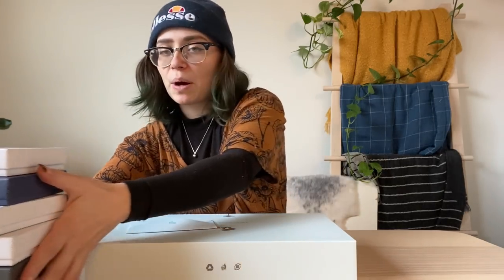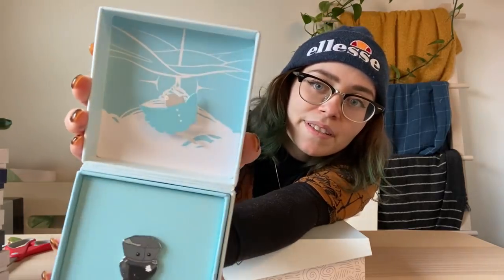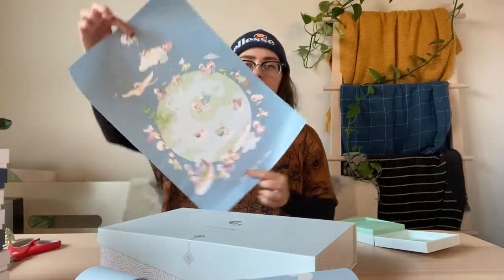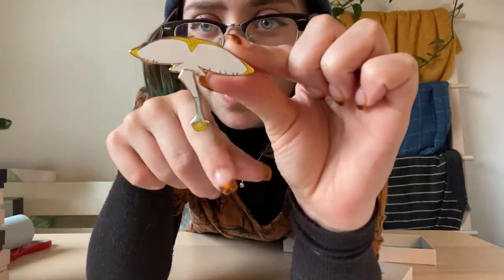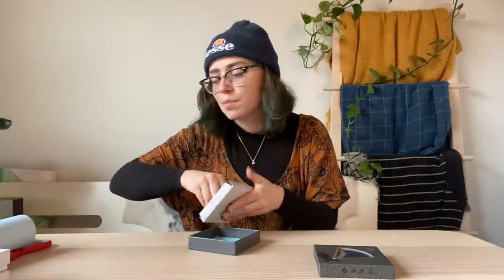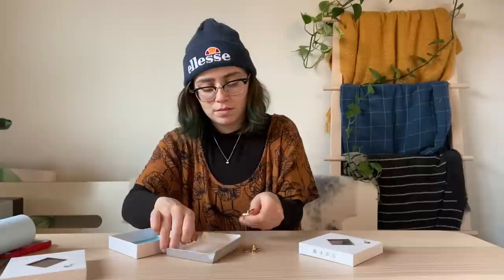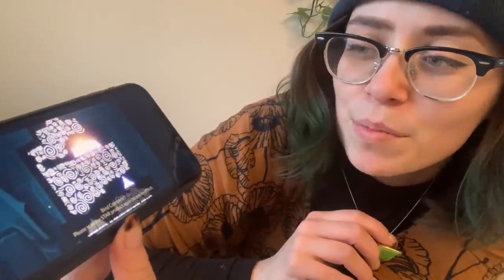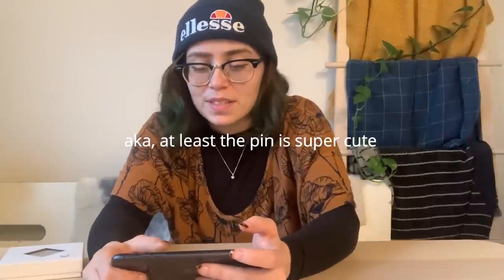Unboxing the Series 1 Sky Merch! 1 Year Anniversary Box + Many Pins!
Hey everyone I'm sorry about this video being so late, I had some issues recording and I've been... a lazy bones.

I didn’t use all the spells + pins in this video, because then it would be super long but if you’d like to see all the effects in a future video let me know! I can’t show them any time 💚✨